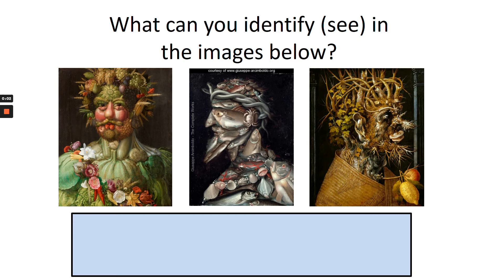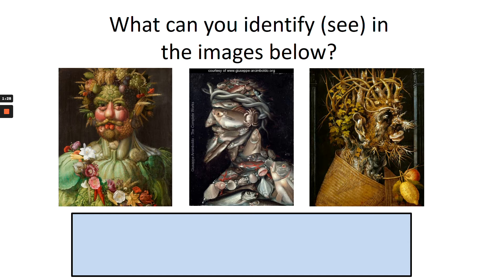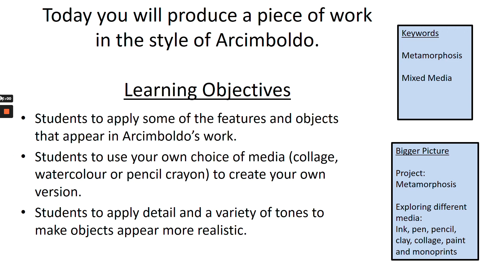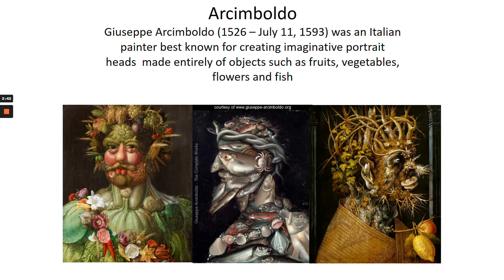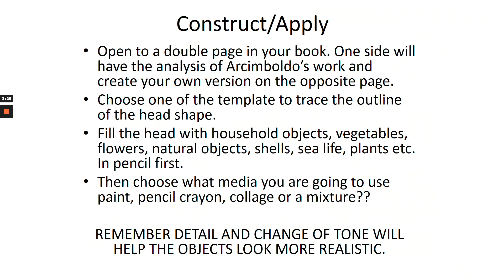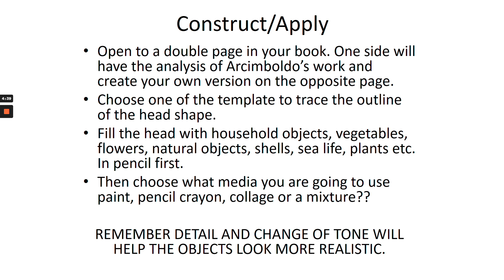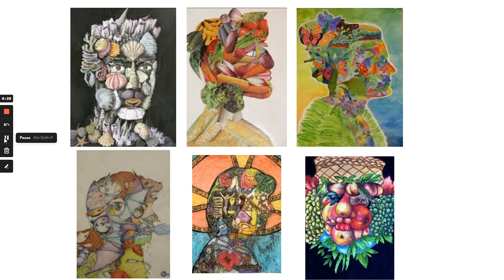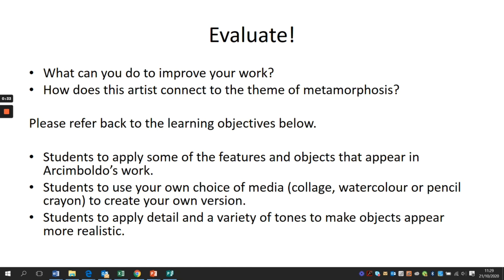KS4 Art Lesson with Helen